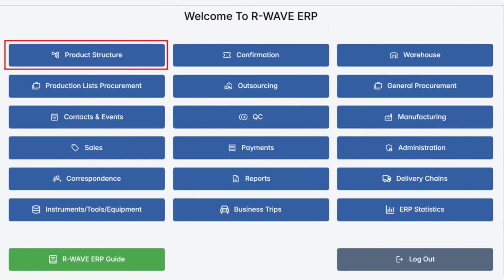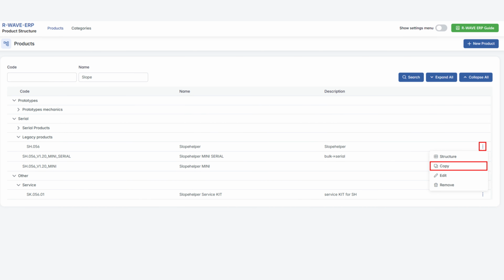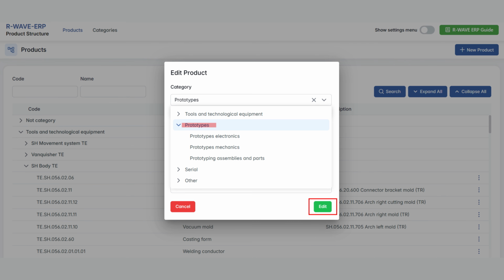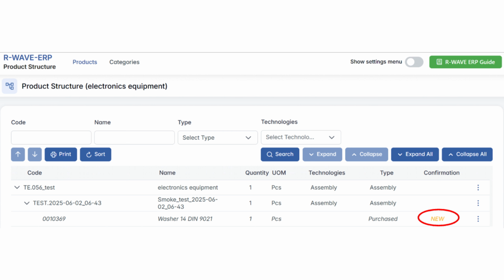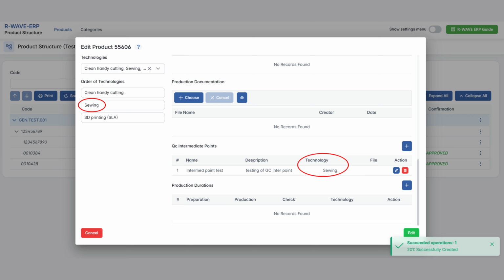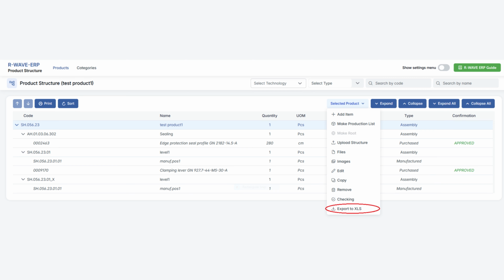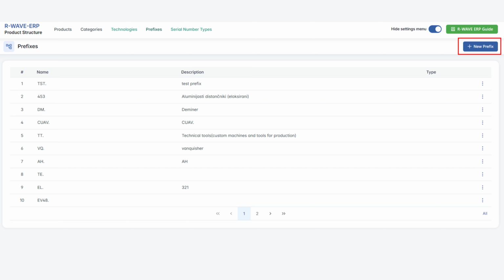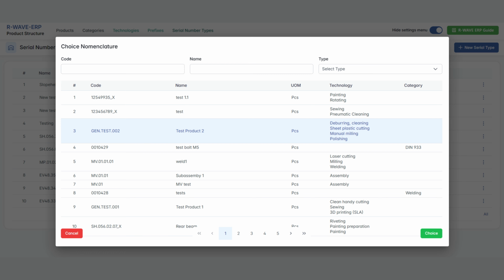R-WAVE ERP: Work with Product Structure module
Learn how to create, manage, and optimize Product Structures (BoM) in R-Wave ERP.

This tutorial shows you how to define assemblies, components, and manufacturing steps, use codes and categories, confirm purchased positions, and prepare production lists.
With this module, manufacturers can streamline planning, ensure accurate Bills of Materials, and track production in real time.

Perfect for engineers, production managers, and ERP users who want to improve product data management and manufacturing efficiency.